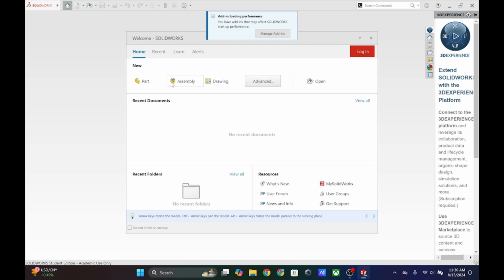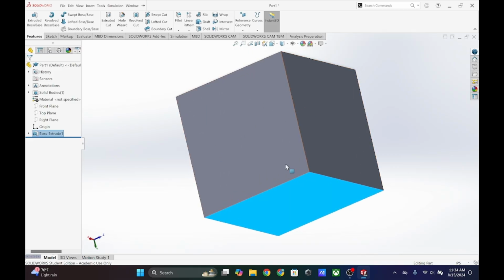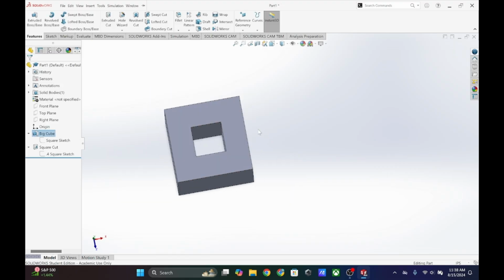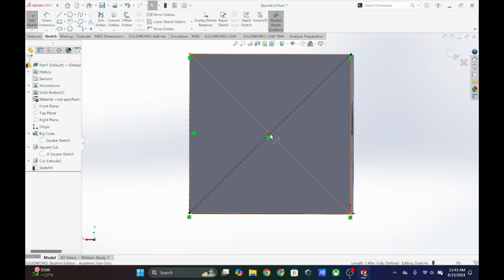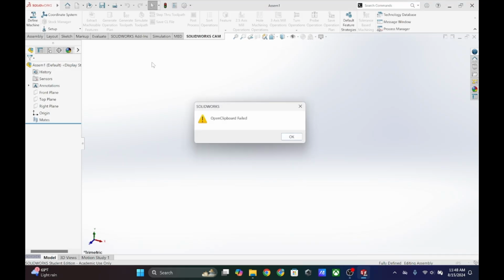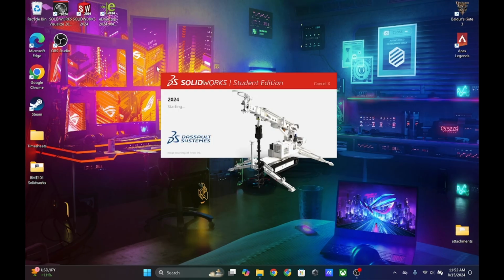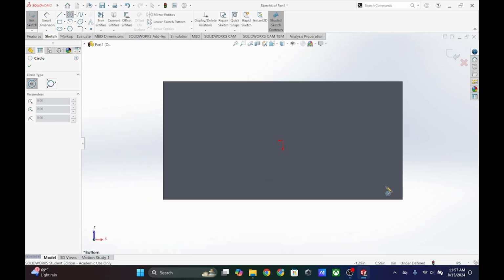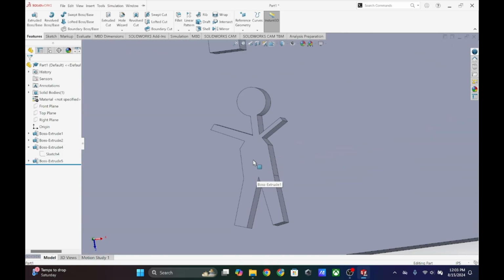BME101 SolidWorks Lecture 1